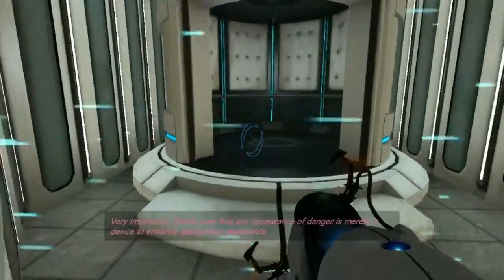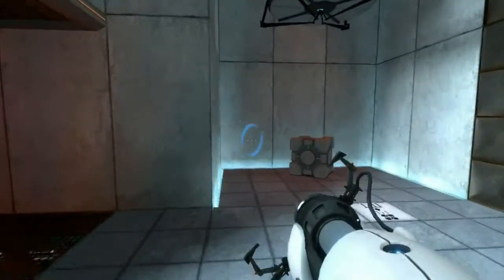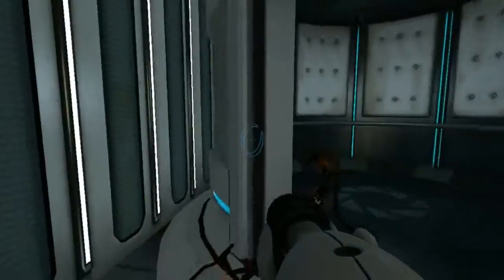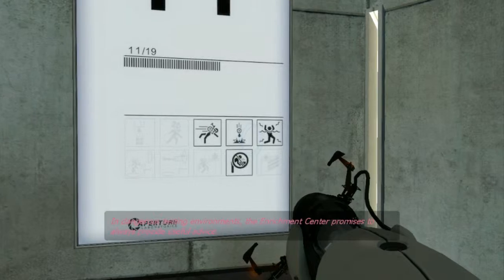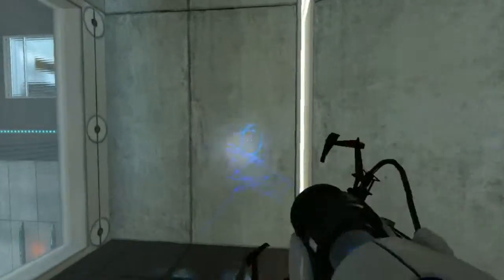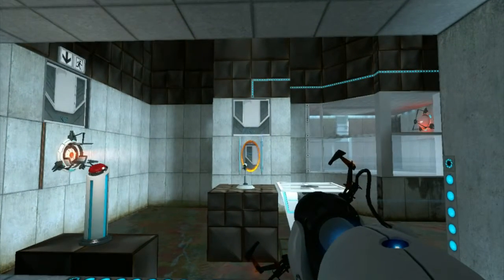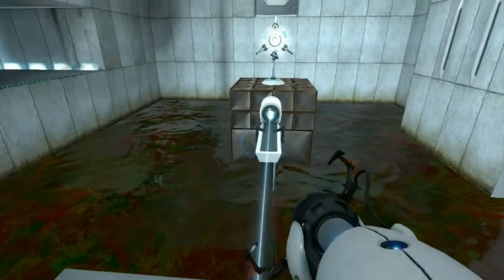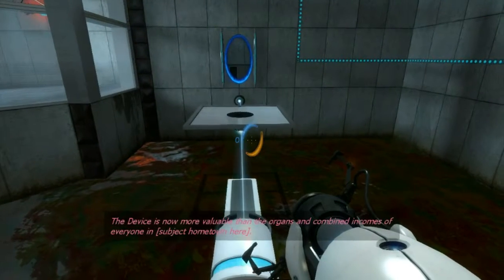Let's Play Portal Part 2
Now that's what I call thinking with portals.